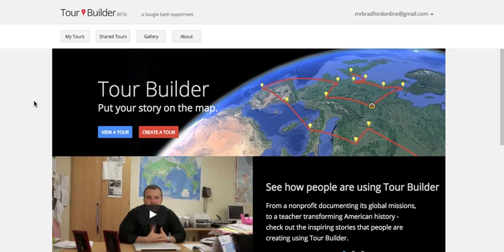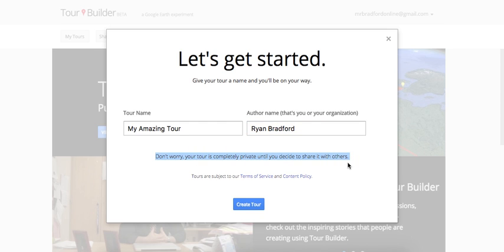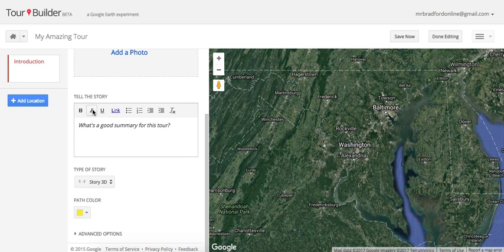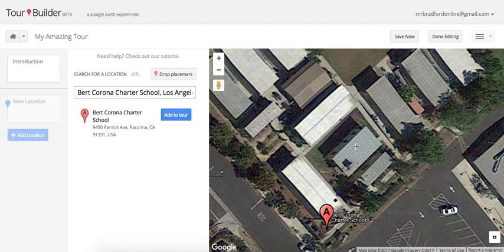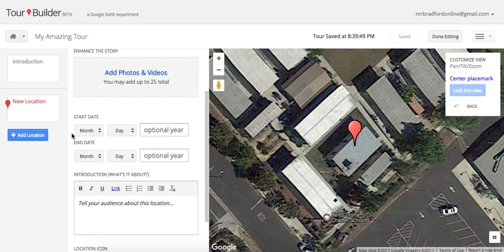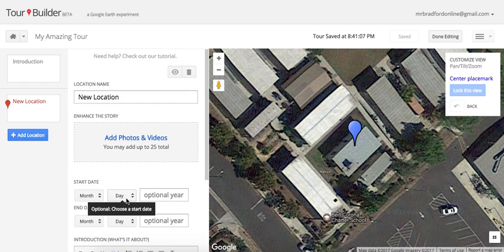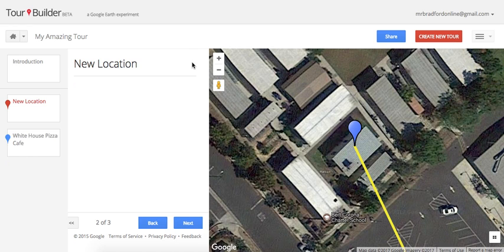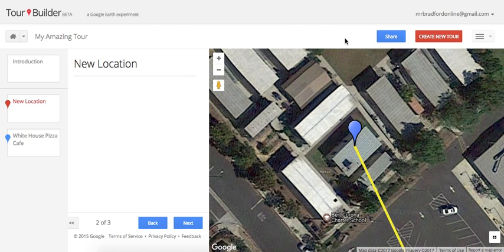Google Tour Builder Tutorial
A brief tutorial of how to use Google Tour Builder in the classroom.